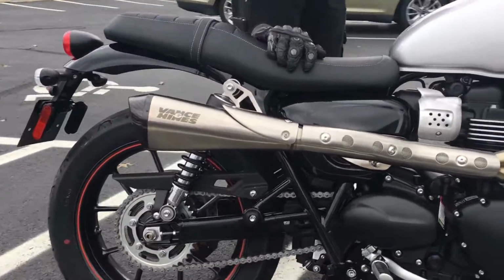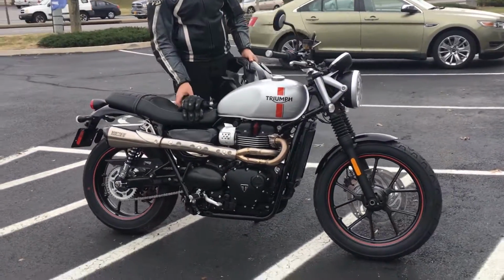2017 Triumph Street Twin, Andy installing Vance & Hines Scrambler Exhaust @ Frontline Eurosports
2017 Triumph Street Twin in Silver, Andy installing Vance & Hines Scrambler Exhaust @ Frontline Eurosports with Nate Jennings and Andy Postel.

Looks amazing and sounds even better!!!

Frontline Eurosports
BMW, Ducati, Triumph, & Zero
1003 Electric Rd.